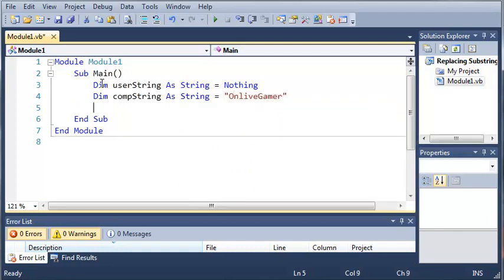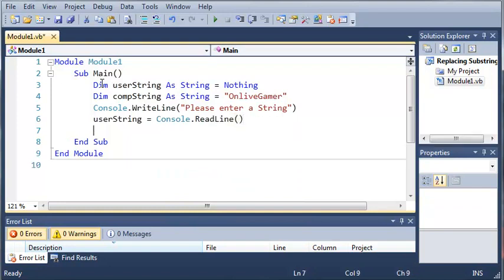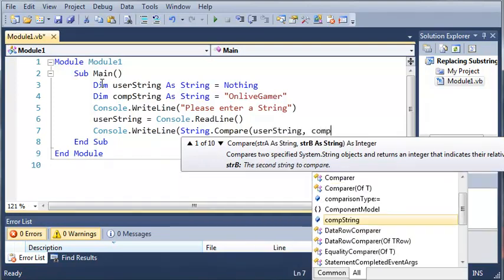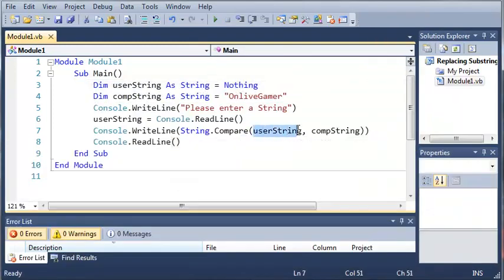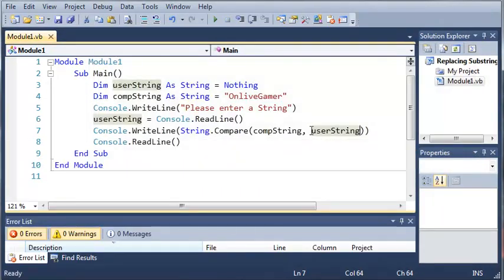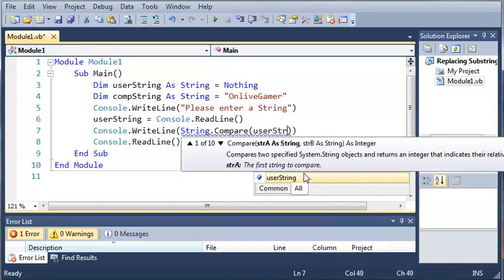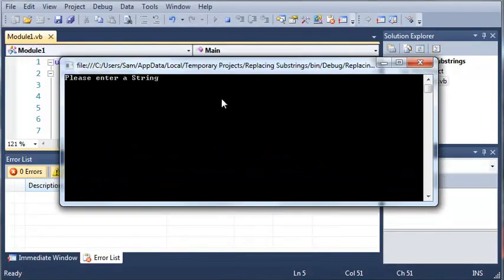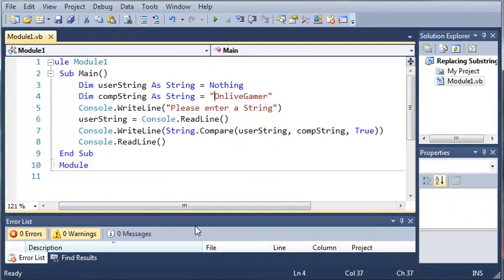Visual Basic Tutorial 23 Comparing Strings 478 X 854